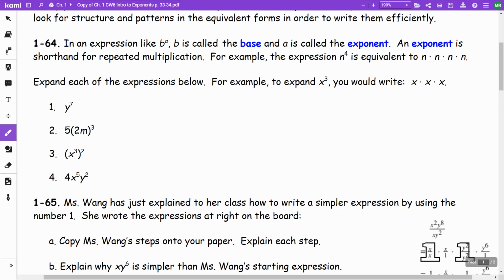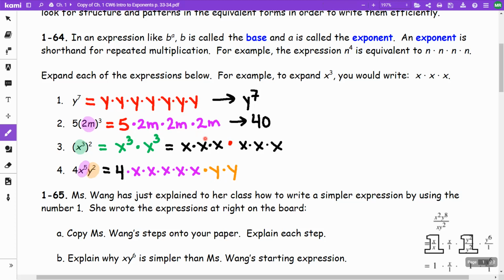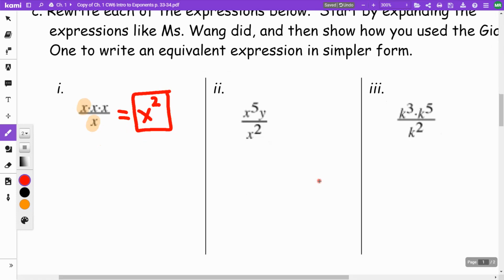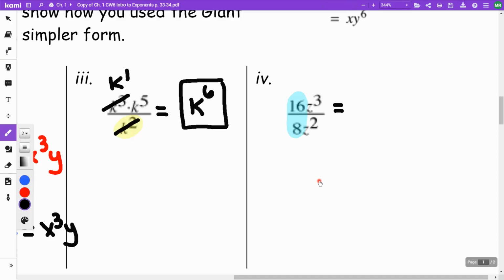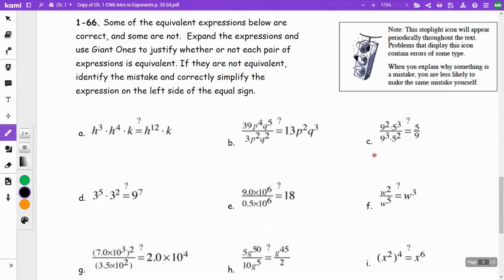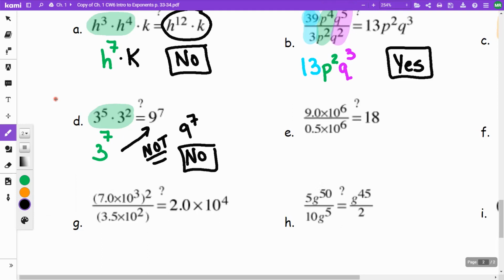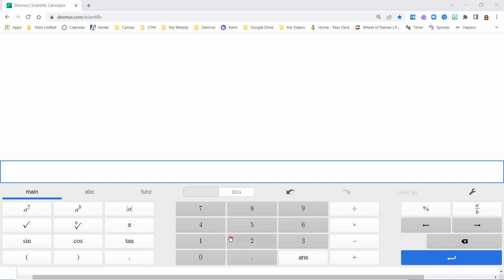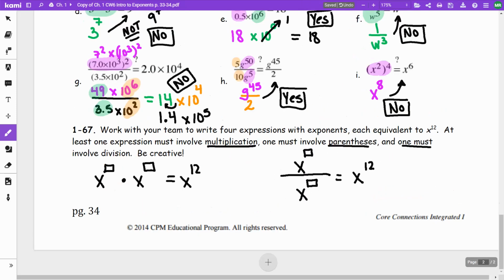Int1 Ch. 1 CW 1-64 to 1-67